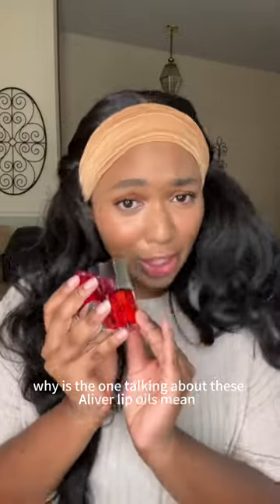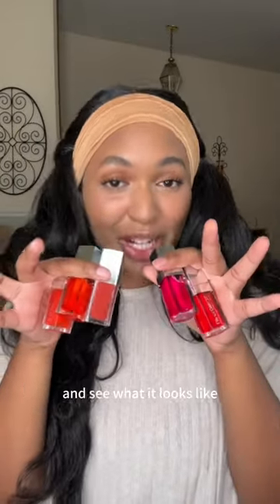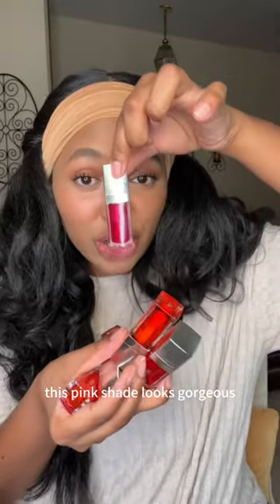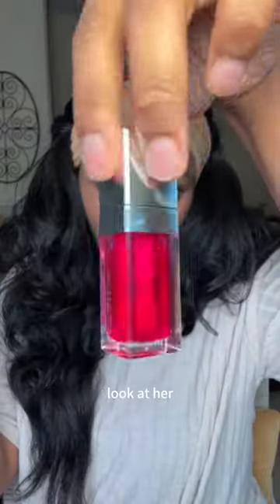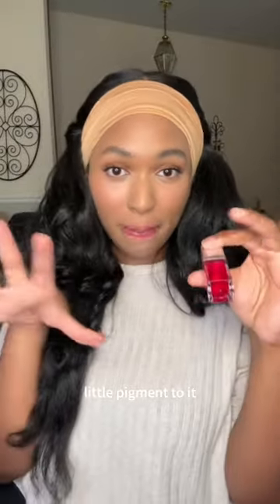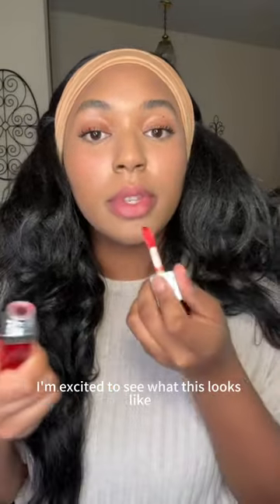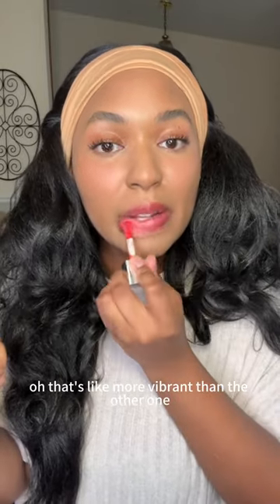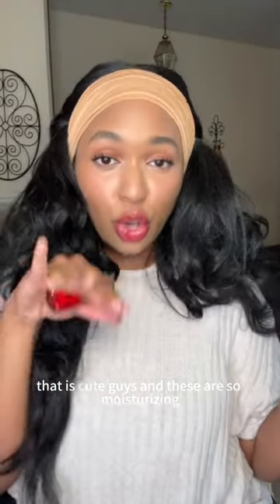Say goodbye to dry lips and hello to a burst of hydration and shine.💋✨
This magical formula is my new go-to for a luscious pout that lasts all day.💄

Swipe on the Aliver Lip Glow Oil and watch as it enhances your natural lip color while keeping them irresistibly smooth.💖

▶️Radiant Lip Oil help lip skin deeply nourishes and moisturizes, leaving lips hydrated and full of vitality.
▶️The texture is moist and non-sticky, creating a clear lip makeup with a mirror-like gloss.
▶️Use alone to lighten lip lines, apply a layer on the lipstick to highlight the lip color and create a shiny and moist lip makeup.